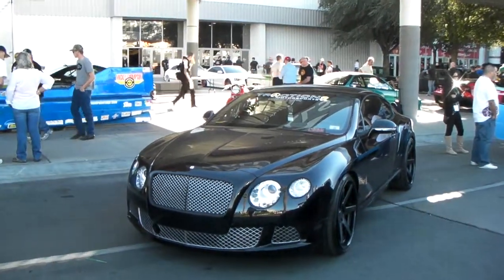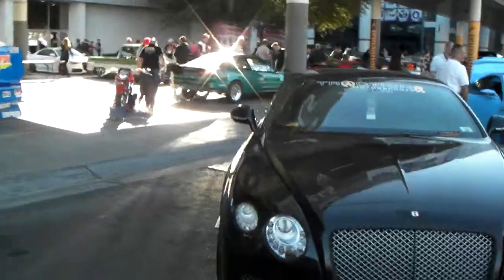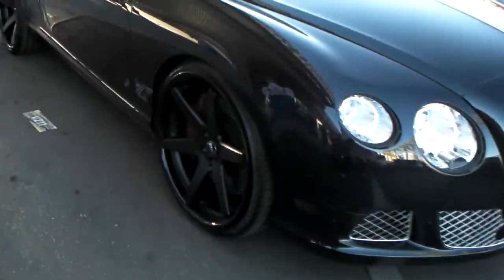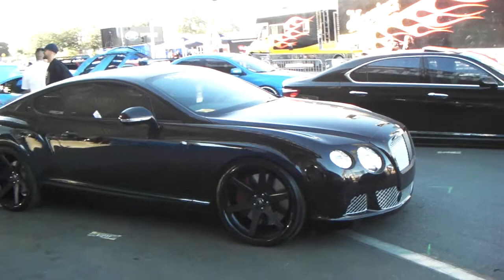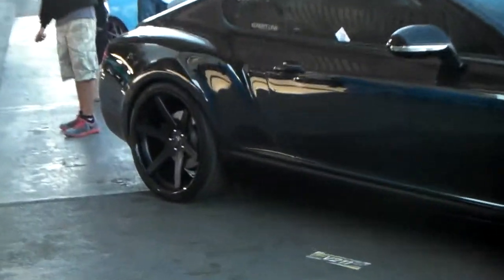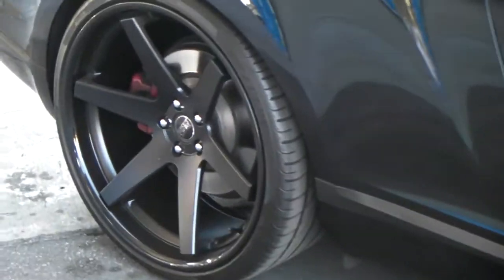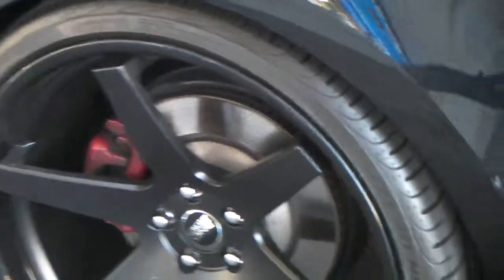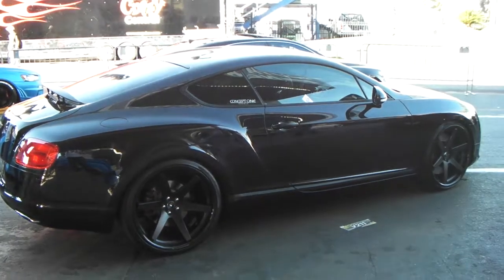DUBSandTIRES.com 22" Concept One Black Bentley GT Coupe Hallandale Miami Ft Lauderdale Hollywood